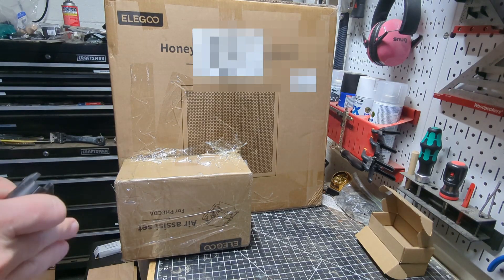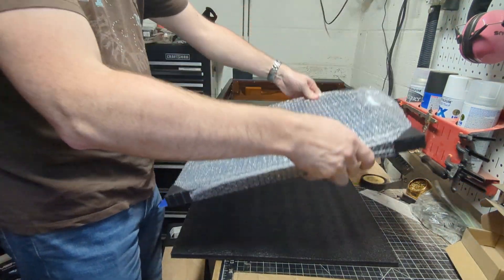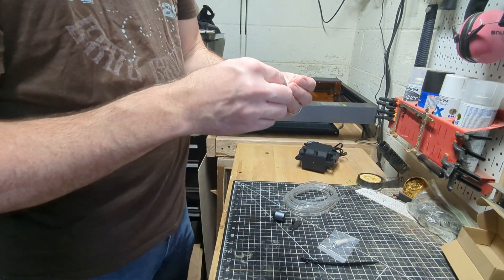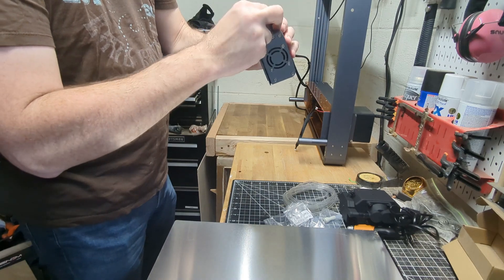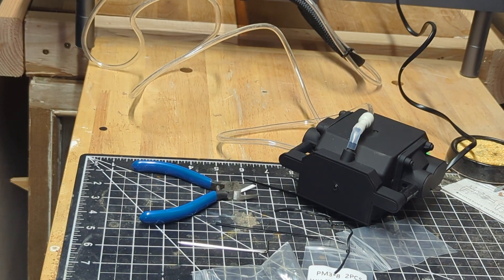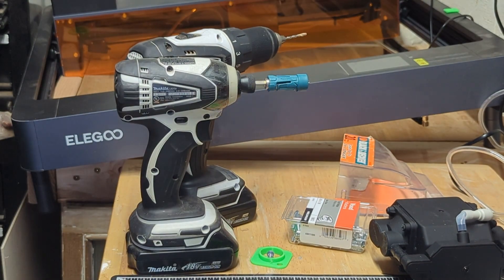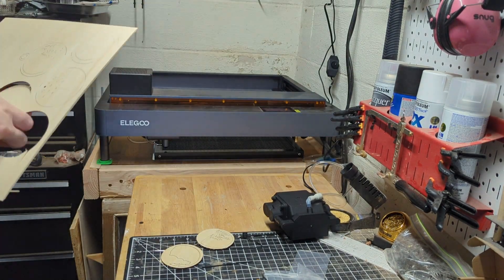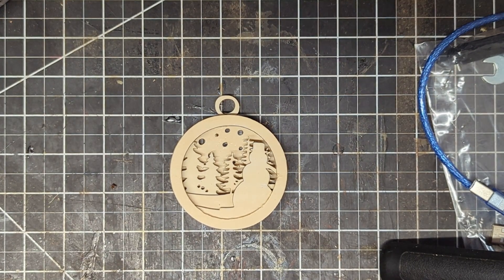Phecda Upgrades and air assist installation.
I install a couple 3d printed upgrades and the air assist on my Phecda laser engraver.